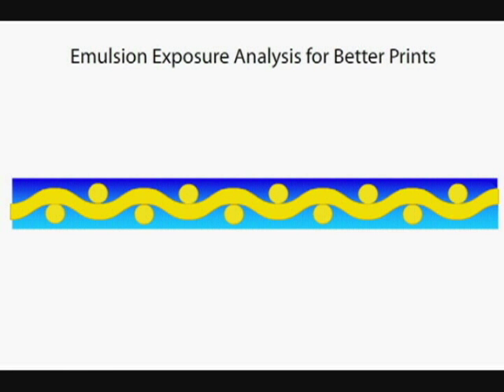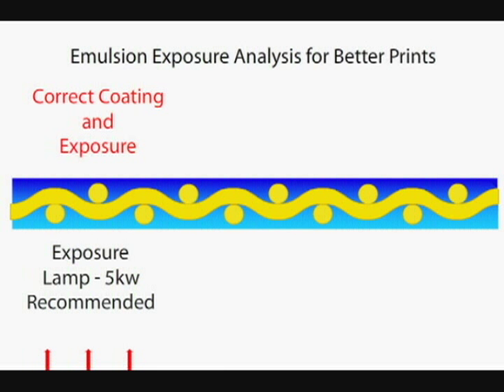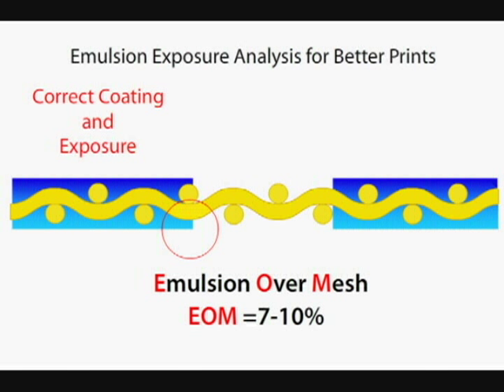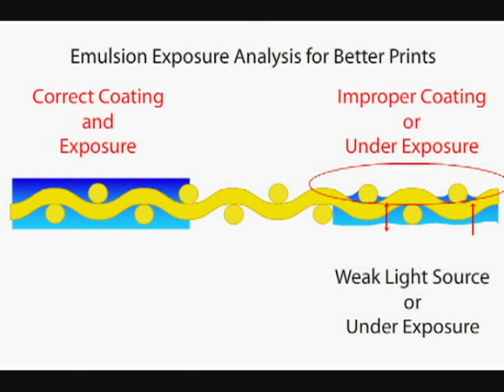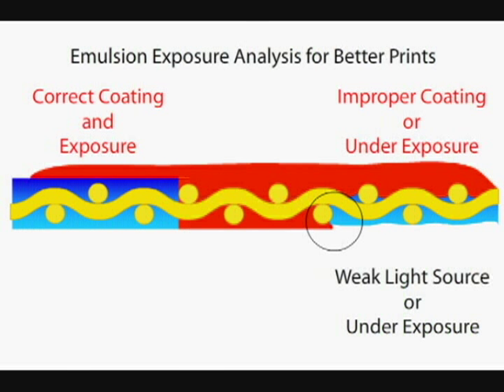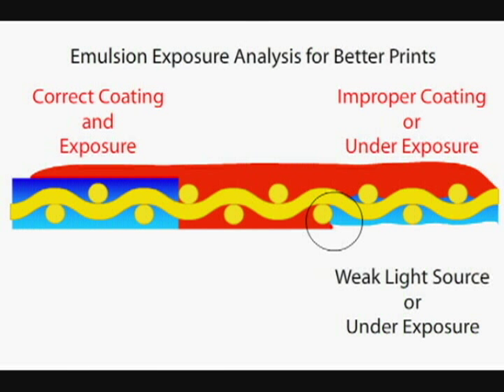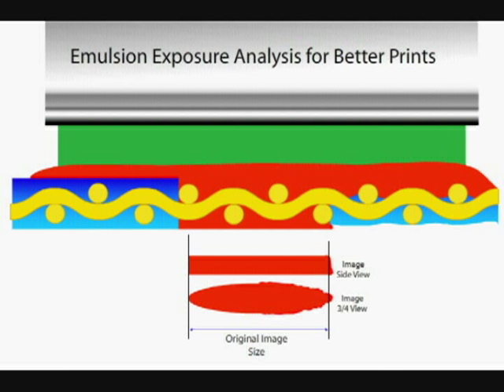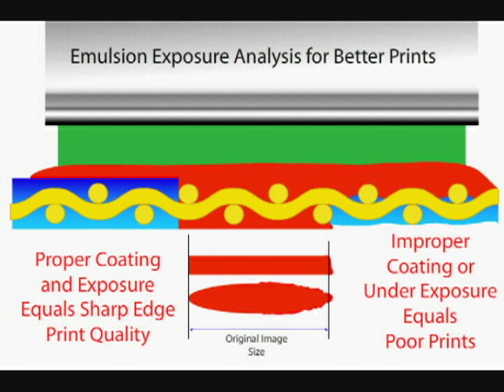How to Expose Emulsion from Murakami Screen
Emulsion Exposure analysis